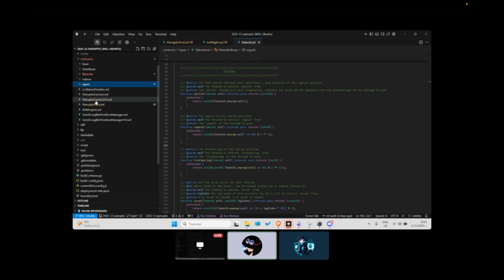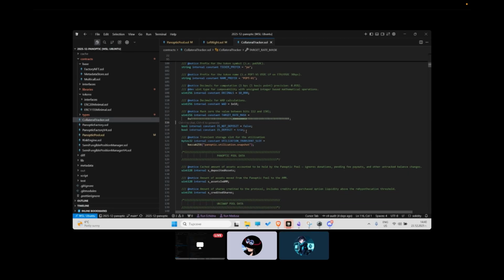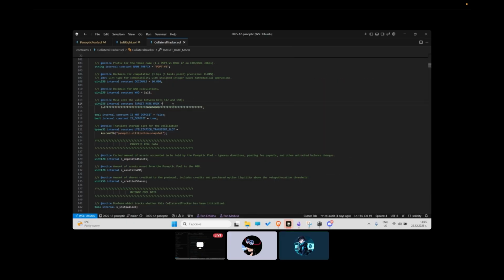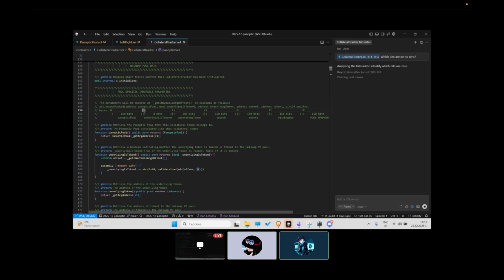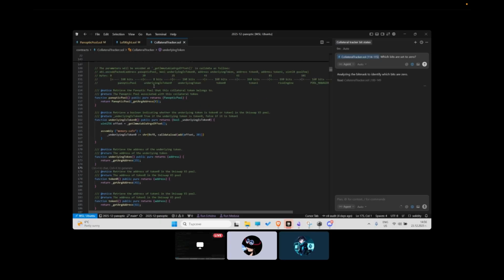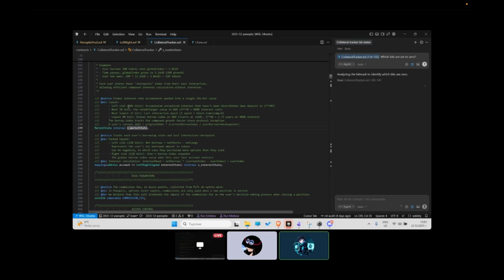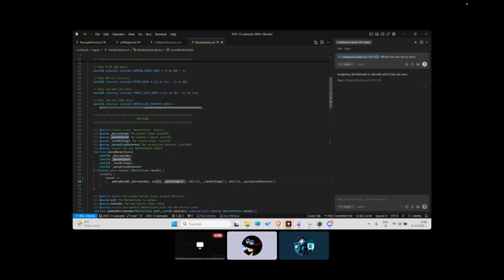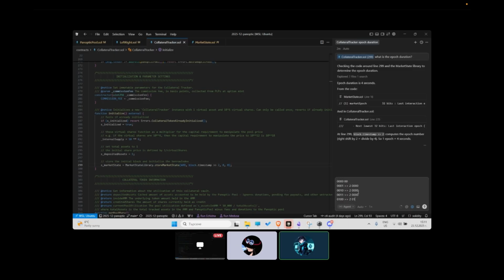The Contest Academy - Mentorship Series #20